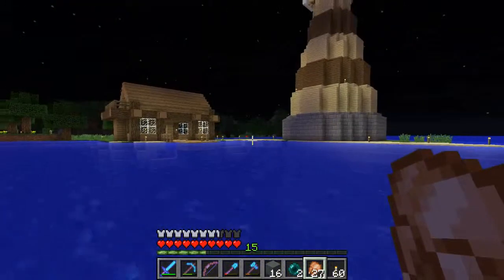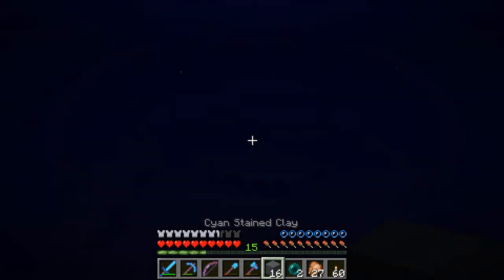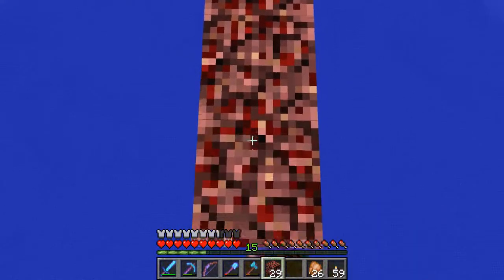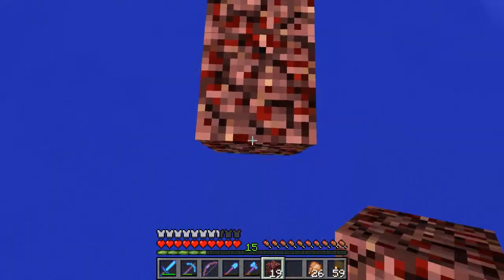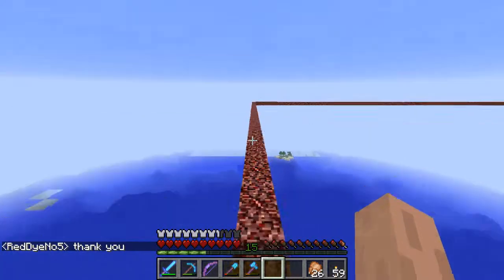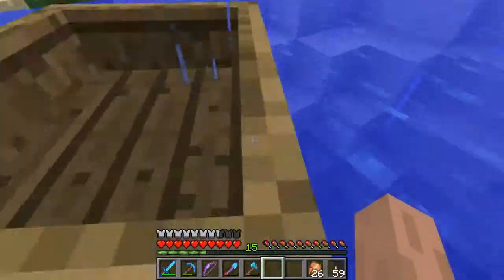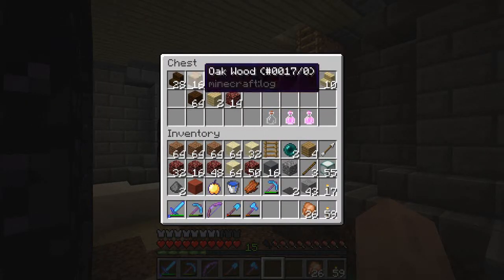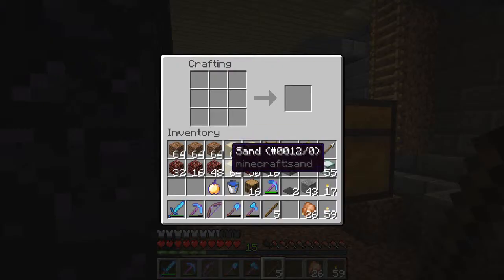Insorum Server S2 :: Episode 27 - Invasion of Privacy?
In a rather messy episode, we start the new MEGA build as we have a chat about privacy.